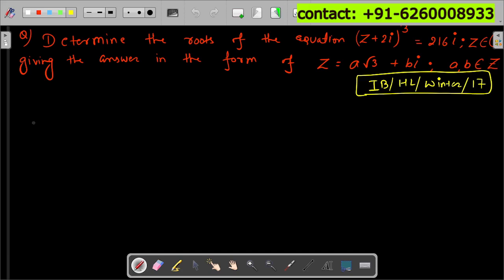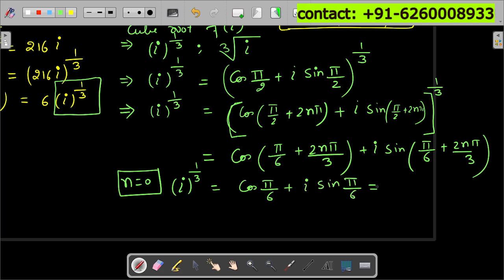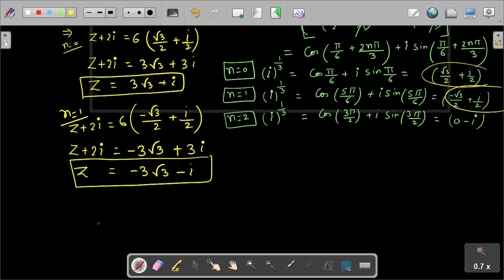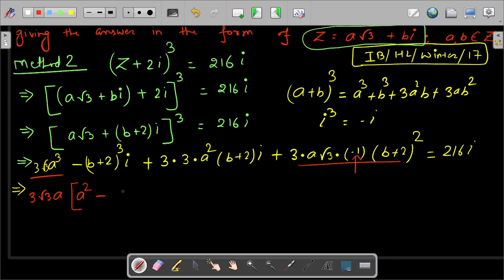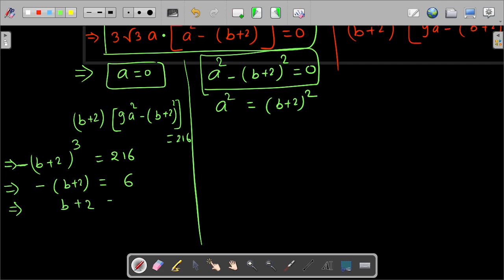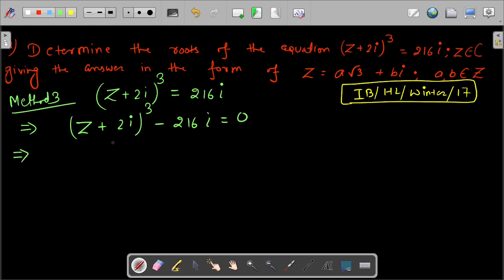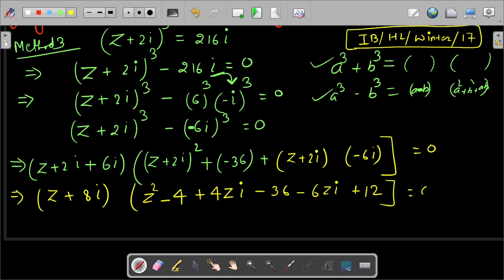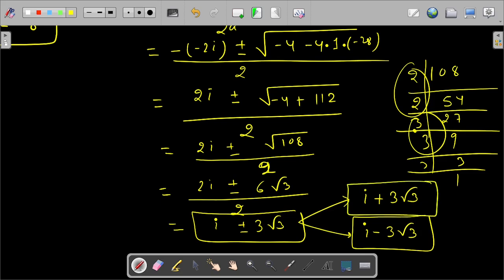ib AA HL Maths | find the roots of the equation (Z+2i)^3= 216i